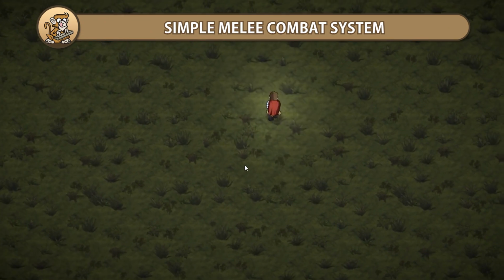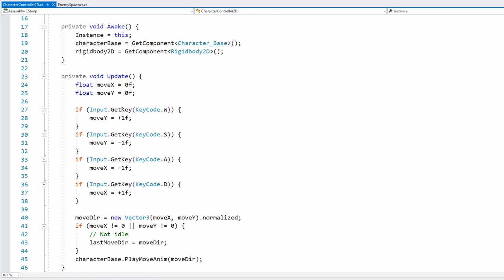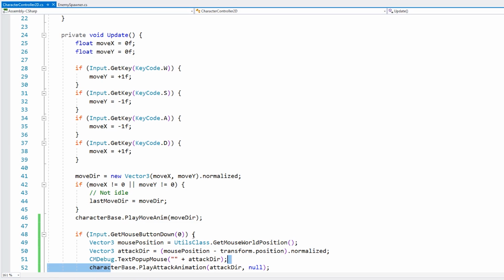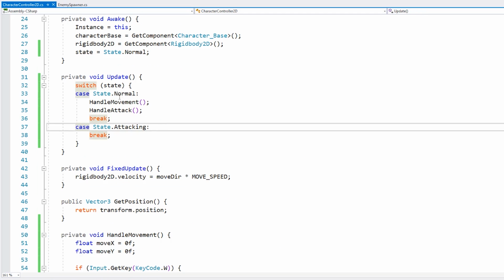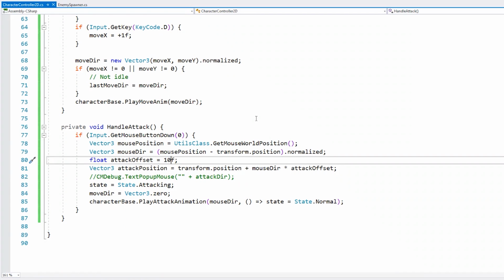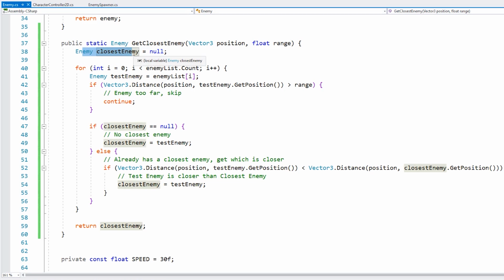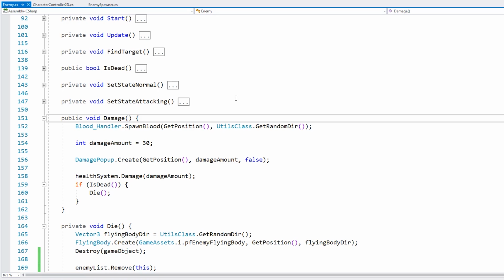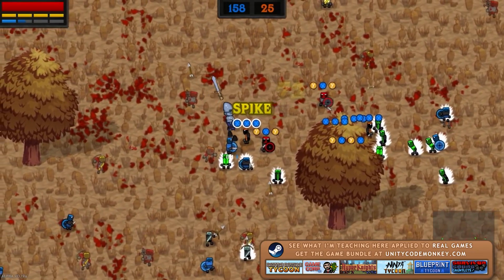Melee Combat System in Unity 2D (With Targeting!)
Let's make a Melee Combat System with the ability to target specific enemies. This is what I used in Hyper Knights.